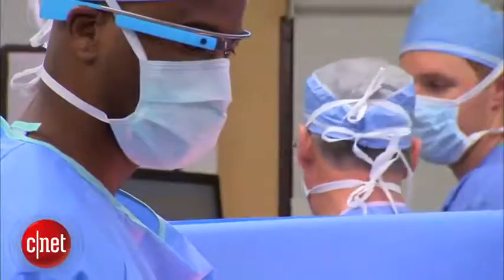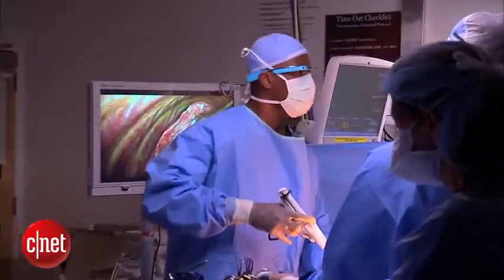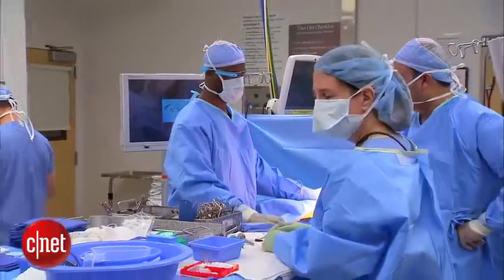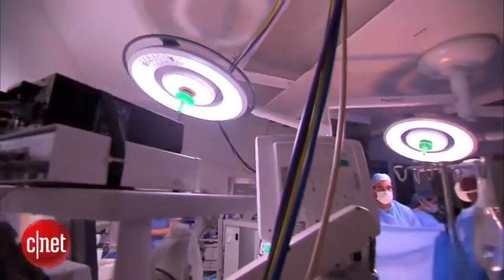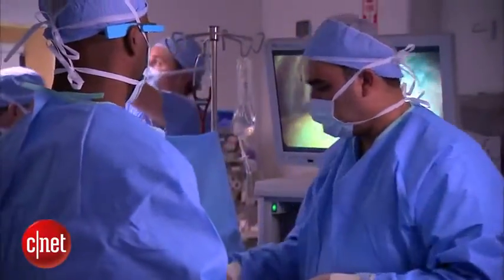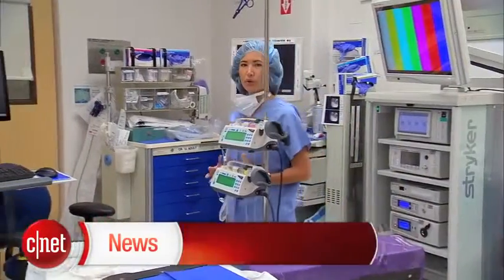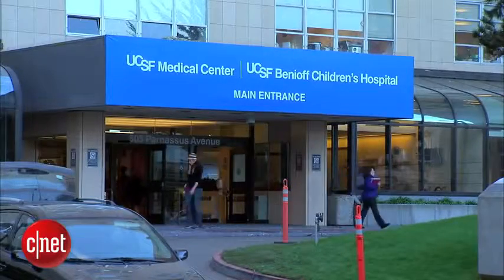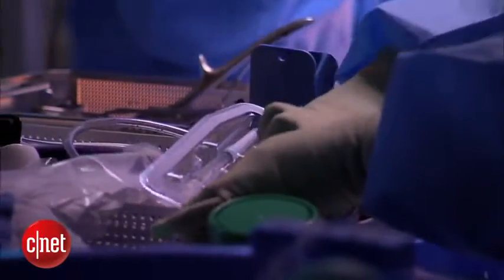technology2014 CNET News Surgeon uses Google Glass to get critical data